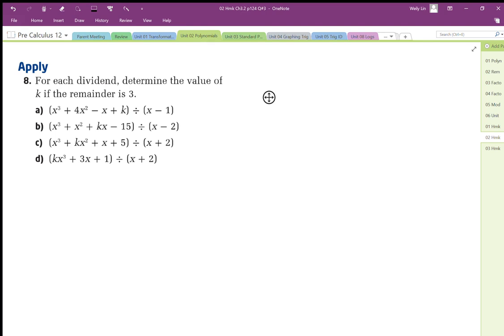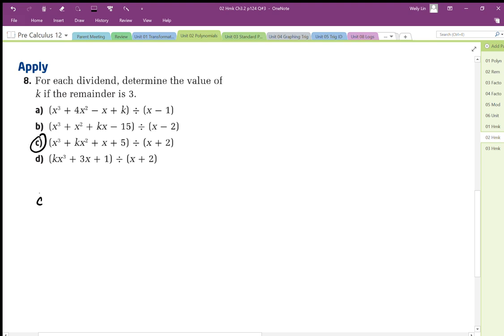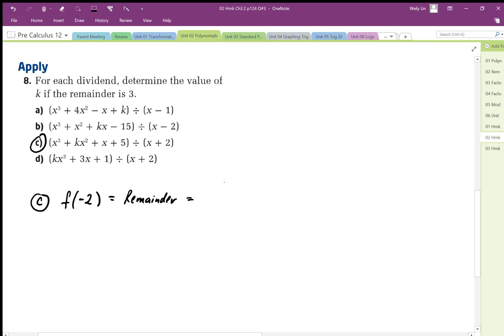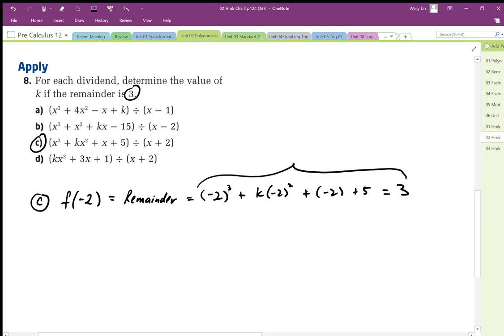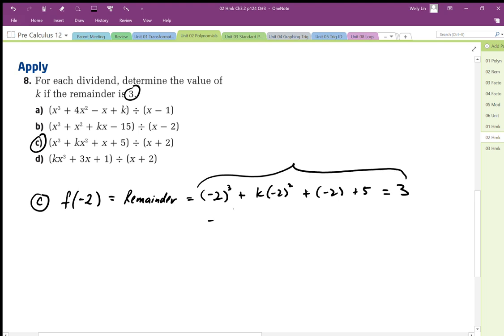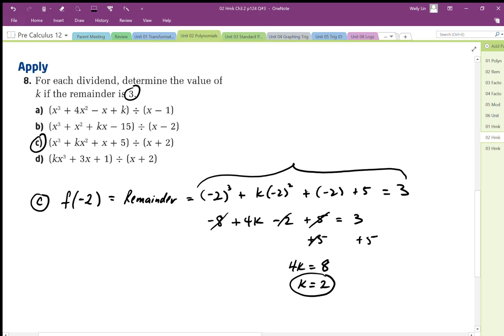02 Hmk Ch3.2 p124 Q#8 Sample